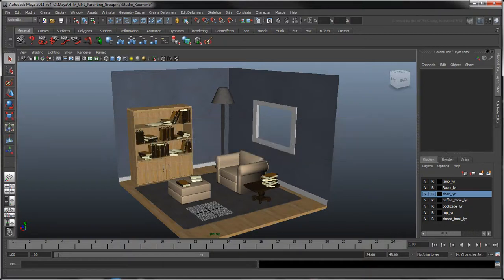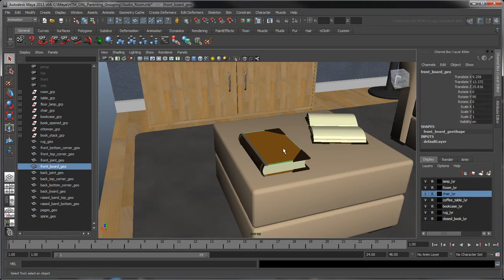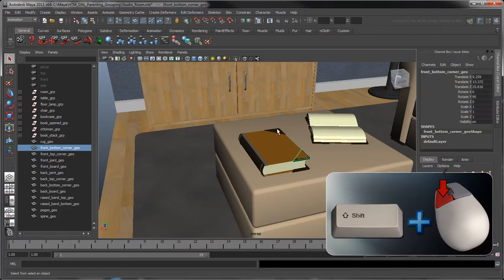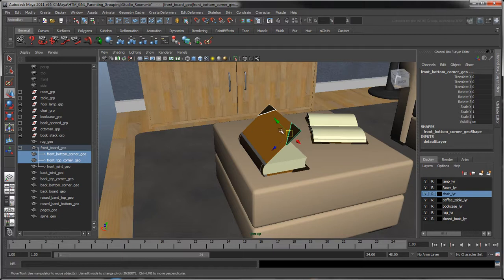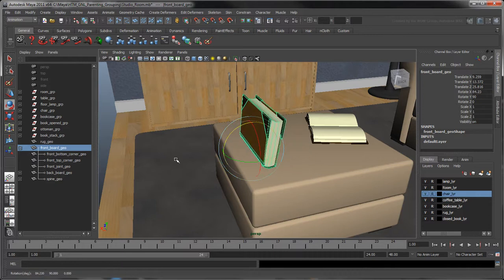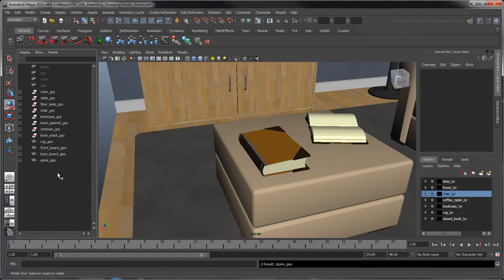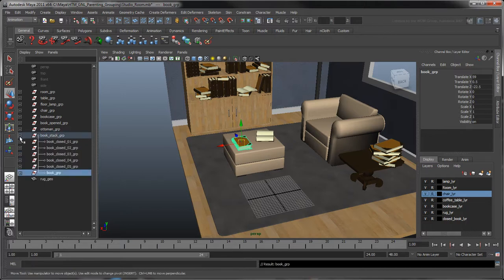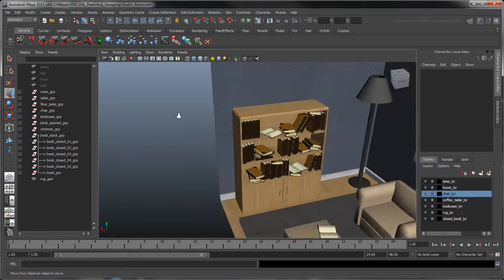Parenting and Grouping Objects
This movie shows how to organize your scene by parenting and grouping your objects together.

Level: Beginner
Recorded in: Maya 2011.5